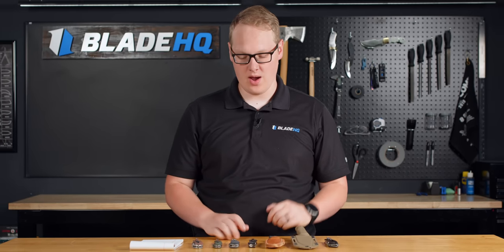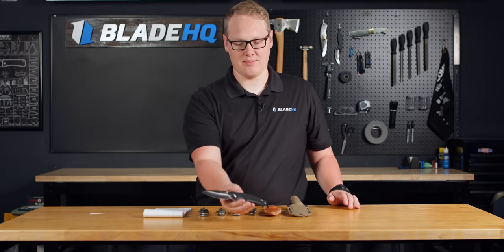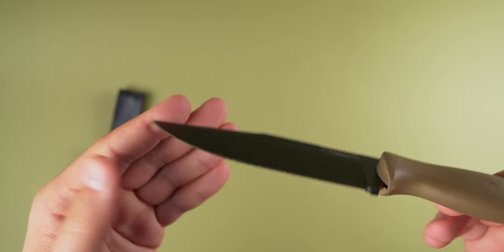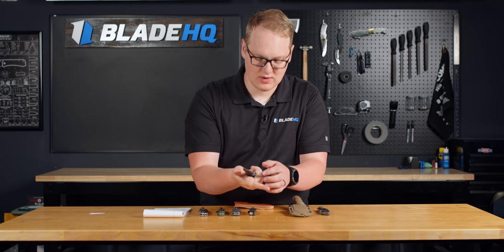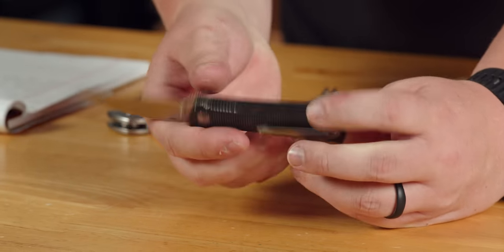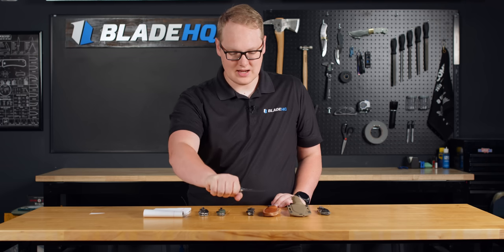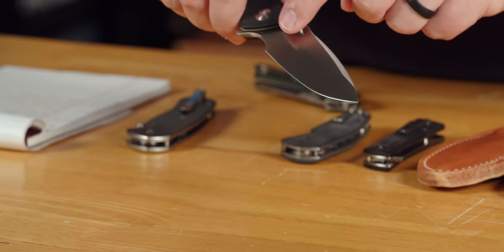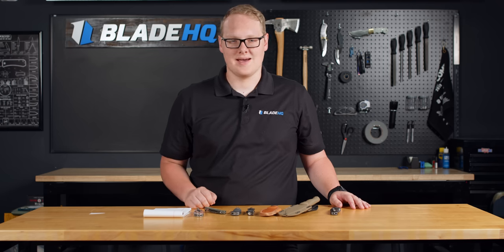Pyrite, Bradford, and GiantMouse?!? Oh My! | New Knives 24 July 2023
Check out some of the newest knives from Pyrite, Bradford, GiantMouse, Sencut and more!